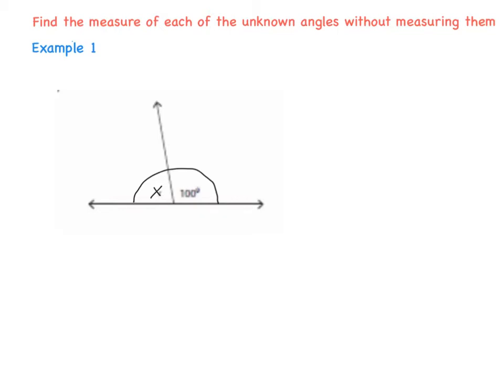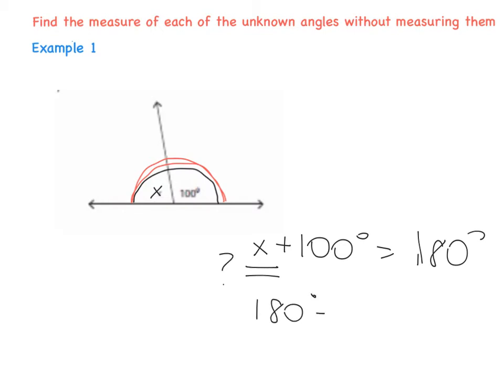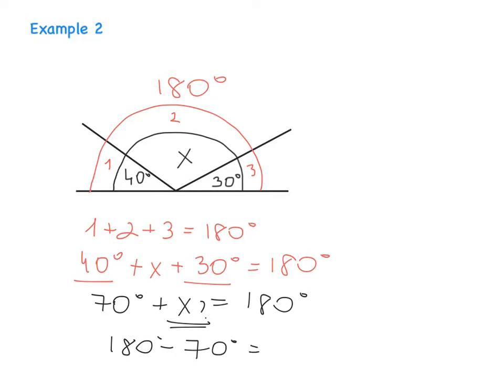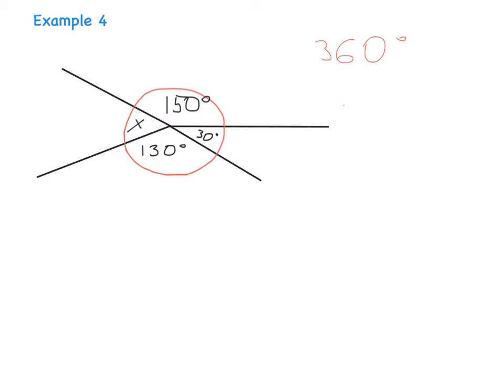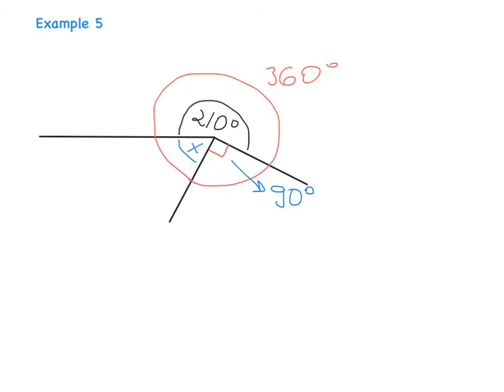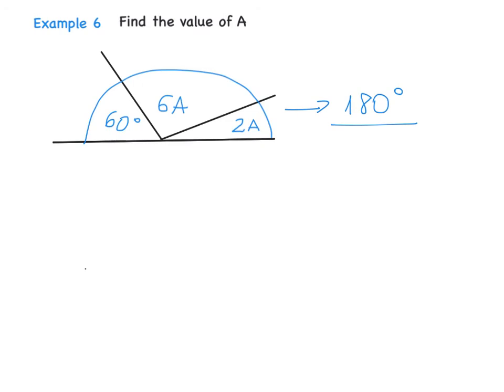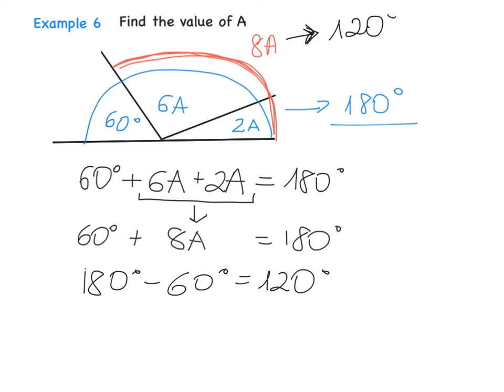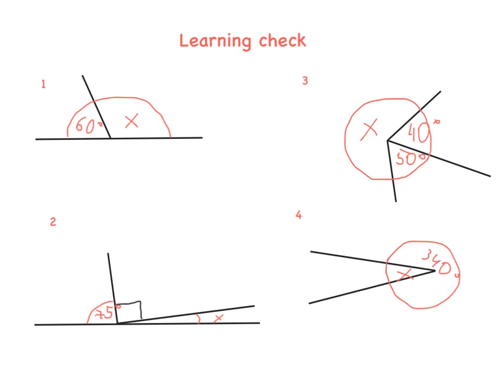Finding measurements of unknown angles